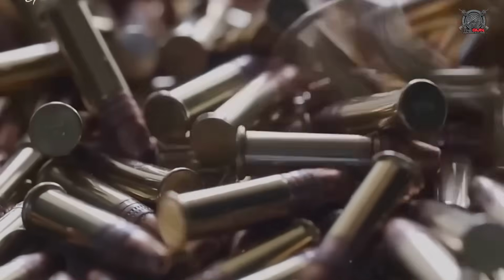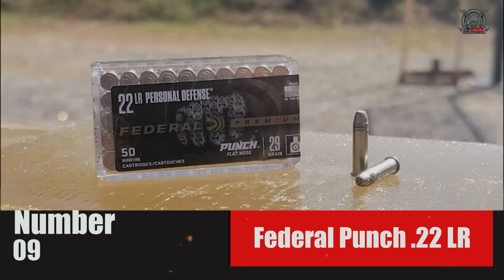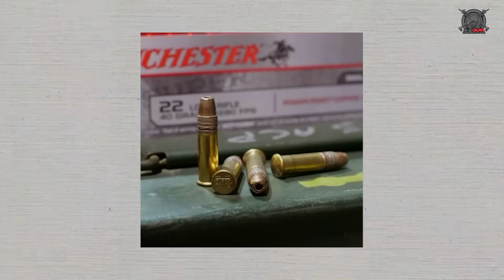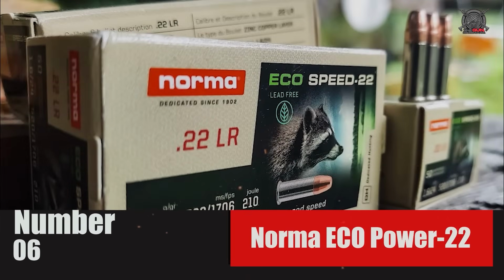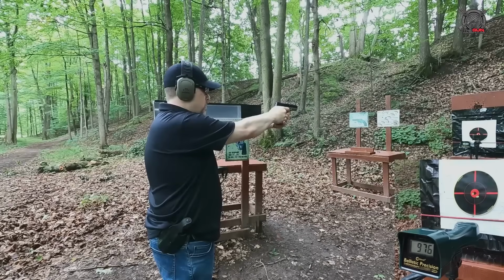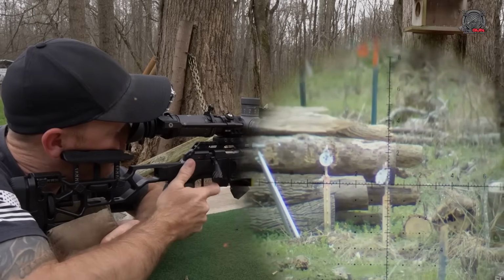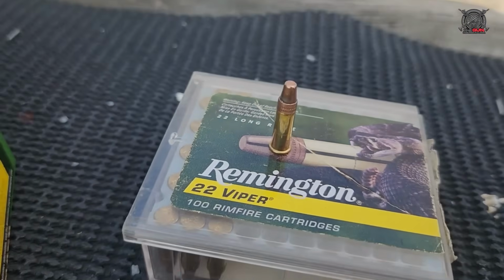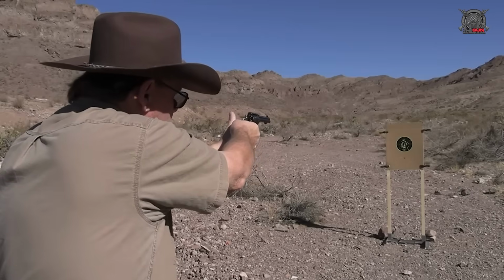Most SHOCKING .22 LR Rounds You Didn’t Know Existed in 2025😳🔥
Think the humble .22 LR is just for backyard plinking? Think again... In 2025 a handful of .22 LR rounds are rewriting what’s possible with rimfire ammo. We’re talking record speeds, massive terminal effects, and designs so clever they make you question everything you thought you knew about rimfire power.

This is a countdown of the 10 most shocking .22 LR rounds flying under the radar in 2025, ranked by limited runs, oddball designs, and performance loads that push the envelope of what a rimfire can do. Let’s get started.

Fair Use: We often include someone else’s footage in our videos which falls under Fair Use for Documentary and Educational purposes with intention of driving commentary and allowing freedom of speech.

We hope you had a fantastic time watching our video Most SHOCKING .22 LR Rounds You Didn’t Know Existed in 2025😳🔥

00:57 Aguila Sniper Subsonic
02:59 Federal Punch .22 LR
05:26 Winchester Super-X Power-Point
06:56 Fiocchi Hyperformance Hunt .22 LR
08:27 Norma ECO Power-22
10:24 CCI Velocitor
11:52 CCI Stinger
13:15 ELEY Force .22 LR
15:18 Remington Yellow Jacket
17:26 CCI Quiet-22 Segmented HP